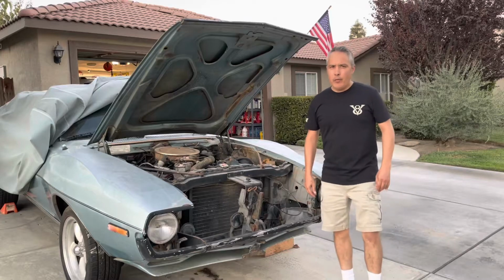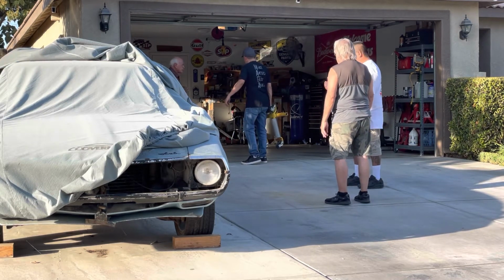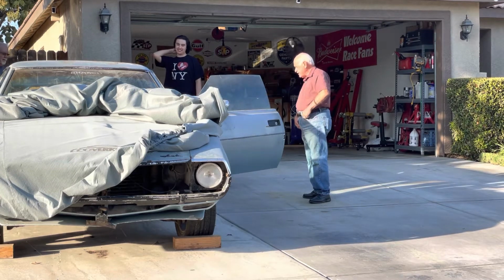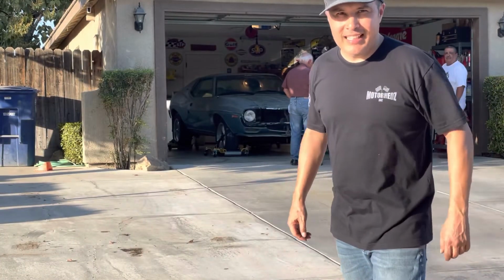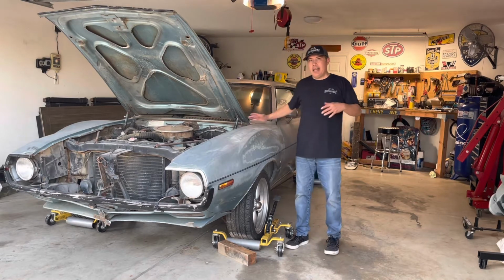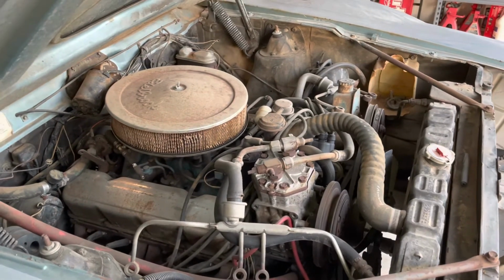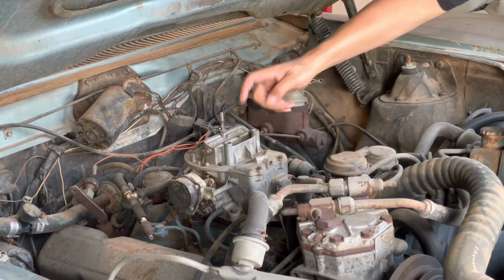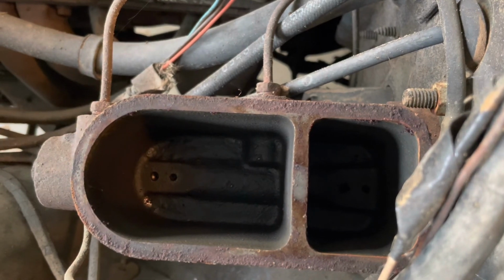1974 AMC Javelin Part 1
Assessing my 1974 AMC Javelin.